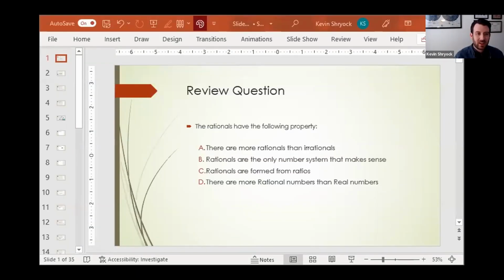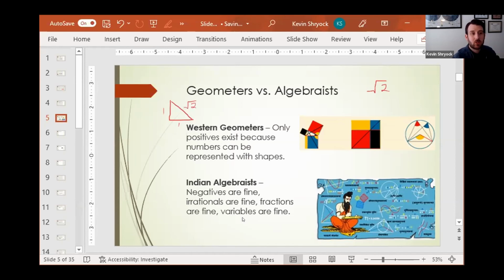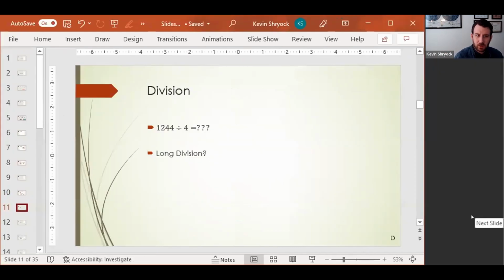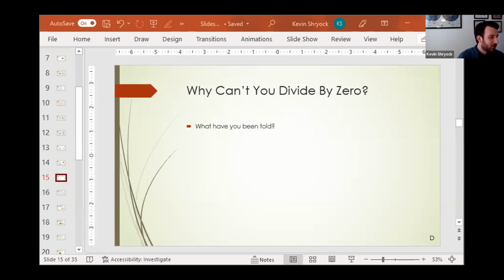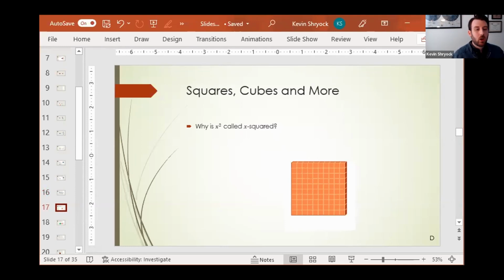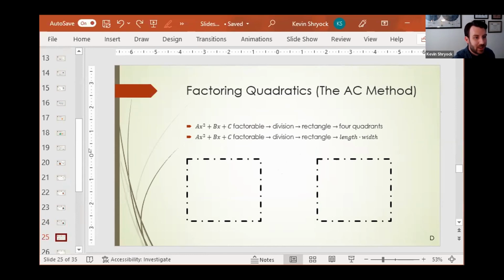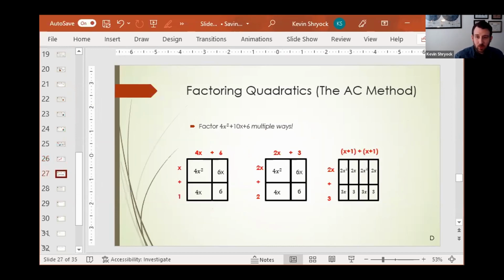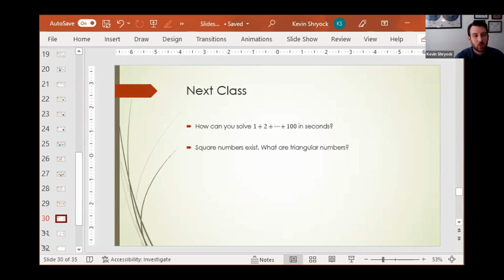Visual Algebra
How to view factoring, multiplication, the commutative property of multiplication and addition, quadratics, and division by zero... all using rectangles!!!